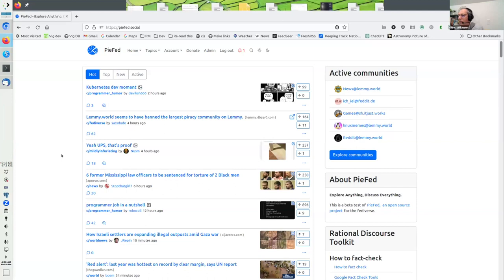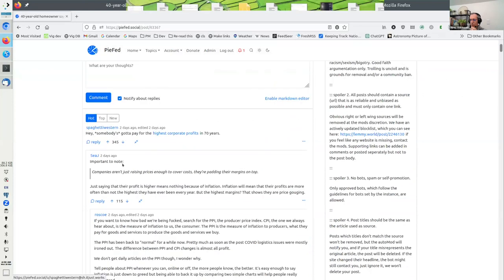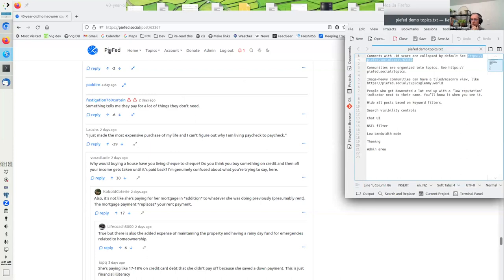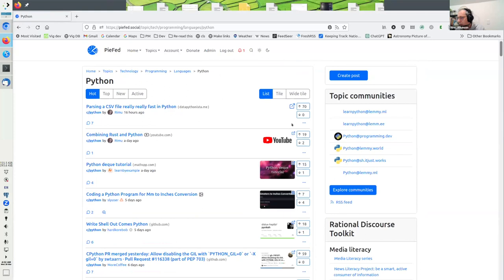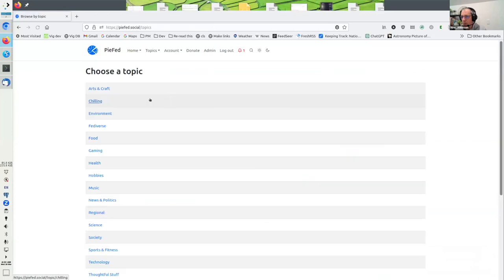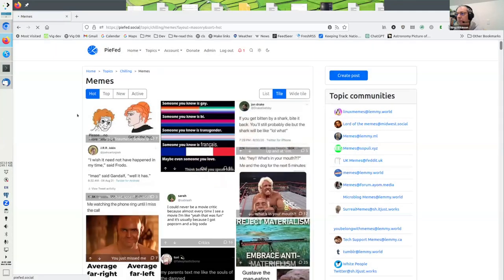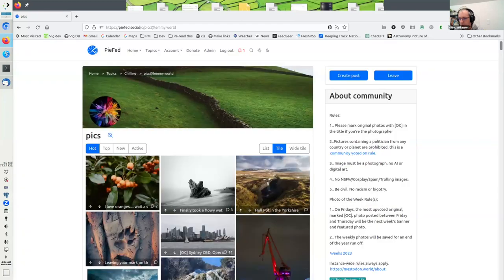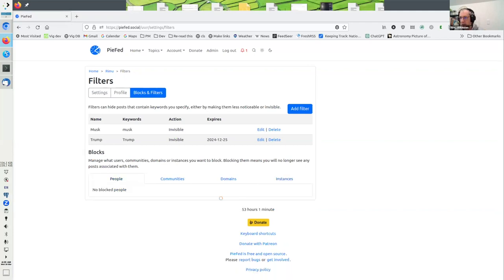FediForum Demo: PieFed